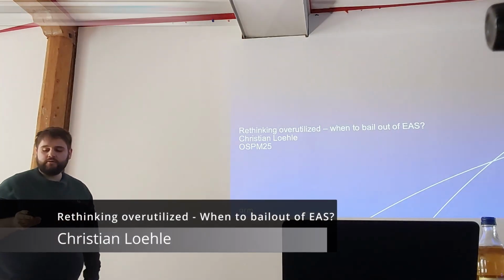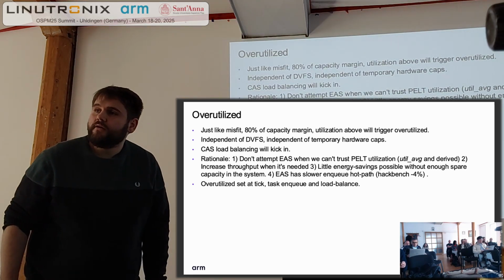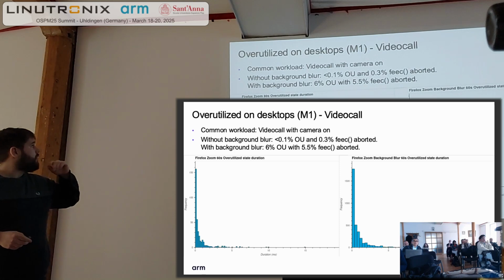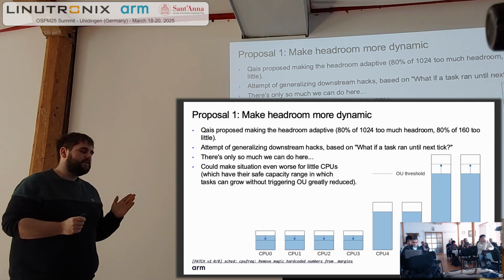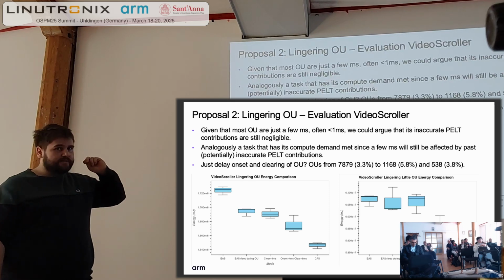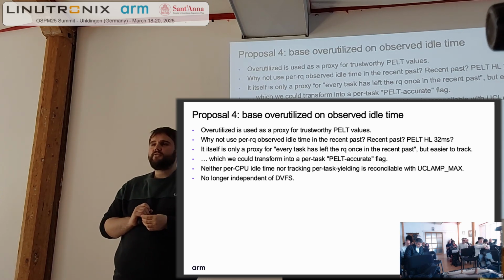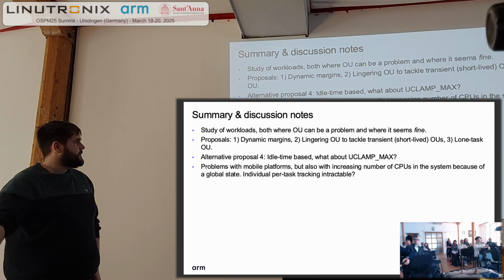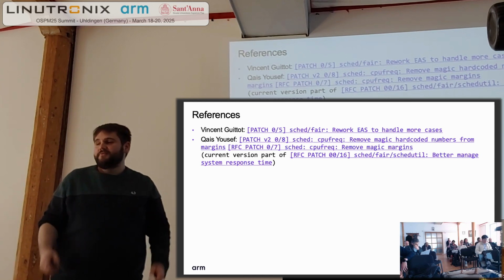Rethinking overutilized - When to bail out of EAS? - Christian Loehle (OSPM25)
Uhldingen (Germany) on March 18-20, 2025

Title: Rethinking overutilized - When to bail out of EAS?
Speaker: Christian Loehle

EAS will not attempt to find an energy-efficient task placement in a system during 'overutilized' state since we prioritize throughput and cannot rely on utilization data being accurate.
Recently ideas were discussed to change our definition of the 'overutilized' state.
Some common assumptions and expectations about the 'overutilized' definition will be discussed and confronted with data from common real-world workloads. This will enable a better discussion around current proposals and ideas and allow exploring new ones.